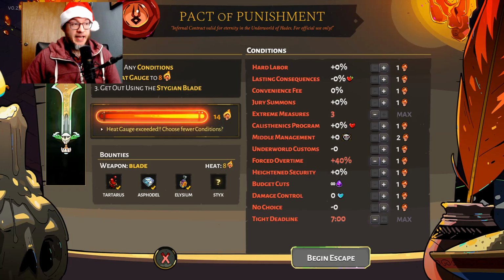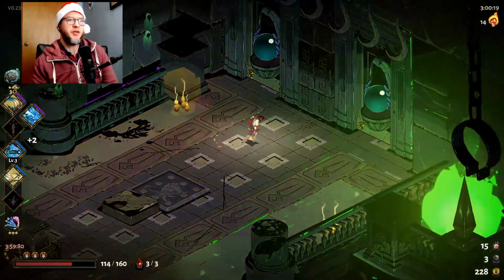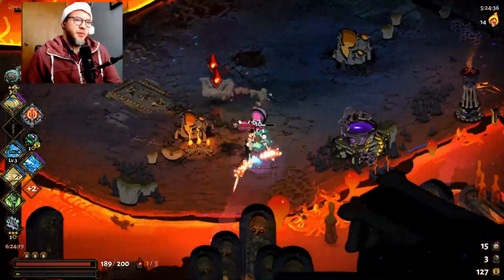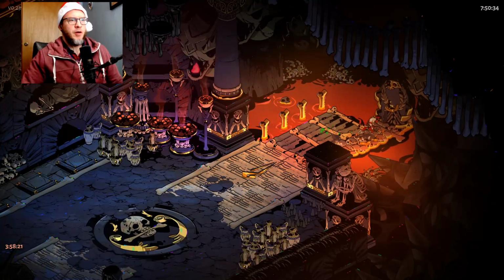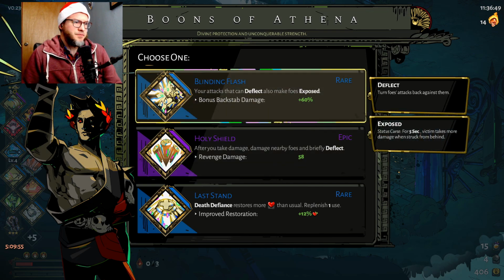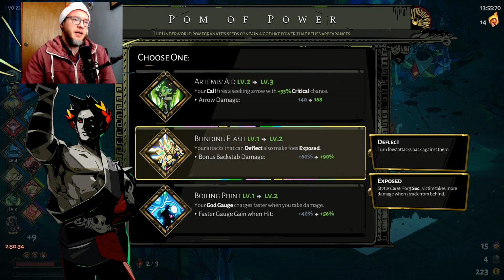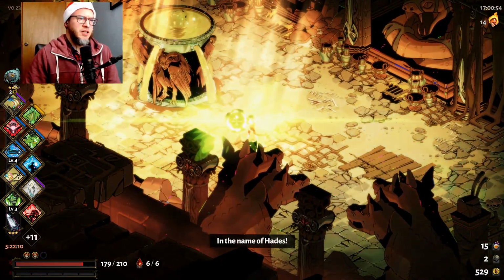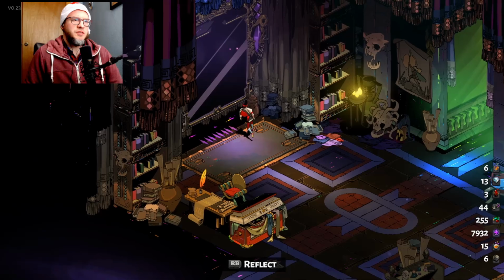Poseidon Sword and Cast | Hades | Welcome to Hell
Let's take the Poseidon sword and vindicate our sword skills. It turns out the combo of cast and sword focus is a pretty sweet combo.

The WELCOME to HELL Update -

Welcome to our eighth Major Update, filled with new content and features for our early adopters as well as new players delving into the Underworld for the first time! As with all such updates, we plan to follow up with several smaller patches, closely monitoring your feedback as we go. Thank you for playing!

Highlights
• Hell Mode: a more challenging way to play for veterans of the cycle of death & rebirth

• God Mode: a more forgiving way to play for those who struggling to progress through the story

• Underworld Renovations

• The Fated List: acquire this special parchment, & fulfill the Fates' prophecies! (for a reward, naturally)

• Forge Bonds: you now can deepen your relationships with several key characters...

• New Keepsakes: ...& if you do, you might just get something special!

• Extreme Measures: engage the Pact of Punishment, & face Theseus & the Minotaur like never before!

• New Story Events: we have added more new narrative events & voice lines than any previous update!

General Gameplay

• Updated requirements for when many characters and game systems are introduced, to pace out the early-to-mid-game better; Orpheus, Chaos, Alecto, Tisiphone, and Thanatos can be revealed sooner

• Updated Gifting System: several characters' Affinity Gauges can now be maxed out; this involves achieving certain conditions to unlock their gauges past Lv.6

• Death Defiance: most items and Boons that previously added charges now replenish spent charges

• Infernal Troves: now lose reward value faster over time while you slay foes summoned to guard them

• Bounty rewards are no longer random; they are now specific to clearing each Underworld region

• Removed Valuable Urns from inter-region chambers

Boons & Blessings

• Tidal Dash (Poseidon): slightly increased damage

• Sunken Treasure (Poseidon): now can also drop Gemstones

• Divine Flourish (Athena): removed brief invulnerability period

• Last Stand (Athena): now replenishes a spent charge of Death Defiance (rather than giving you an extra)

• Deathless Stand (Athena): same as above

• Passion Dash (Aphrodite): now deals damage only at the start of the dash; increased damage

📢 Ares' Aid: increased damage

📢 Artemis' Aid: arrow shot now has a chance to deal Critical damage

• Nasty Dash (Dionysus): now deals damage only at the start of the dash; increased damage

📢 Dionysus' Aid: increased damage; reduced power scaling from improved rarity

• Numbing Sensation (Dionysus): this and other Slow effects now affect bosses (to a reduced extent)

• Merciful End (Athena x Ares): reduced power level

• Deadly Reversal (Athena x Artemis): reduced chance of Critical damage

• Heart Rend (Artemis x Aphrodite): increased power level

📢 Black Out (Dionysus): reduced requirements, making this more likely to appear

📢 Defiance (Chaos): rarity set to Legendary (still adds a charge of Death Defiance as before)

• The gods no longer offer 'Exchange' Boons from the start (they will after several escape attempts)

• Several Boons have updated scaling for Heroic rarity

Daedalus Hammer Upgrades

• Double Nova (Blade): reduced damage radius

• Double Edge (Blade): increased damage bonus

• Super Nova (Blade): reduced damage bonus

Foes & Encounters

• Theseus and The Minotaur: they challenge you to confront them using Extreme Measures (Pact)...

📢 Adjusted foe compositions in Thanatos encounters

📢 Erebus challenge chambers now have varied foe compositions based on which region you came from

📢 'Trial of the Gods': reduced duration of Athena shield effects

📢 Updated several mini-boss encounters under the effects of Middle Management (Pact)

• Megaera: increased damage of her whip attack; slightly increased speed of her tackle attack

• Megaera and the Furies: adjusted their encounters under Extreme Measures (Pact); expect to face the Furies in a variety of combinations (sometimes in pairs as well as all together)

• Gorgon: less inclined to fly out onto lava

📢 Bone Hydra: increased lunge damage; attacks slightly less often under Extreme Measures (Pact)

Keepsakes & Items

• Legendary Keepsakes: newly added! See if you can discover all four currently available.

📢 Shattered Shackle (Sisyphus): now also increases damage foes take from traps

📢 Lambent Plume (Hermes): now gives you a bit more time to clear Thanatos encounters